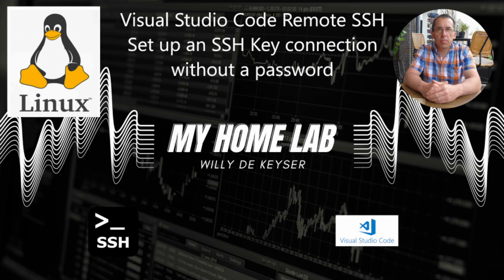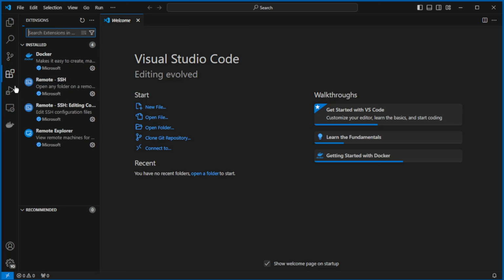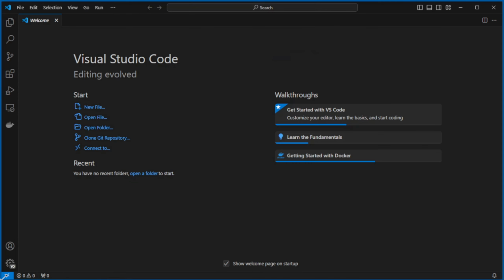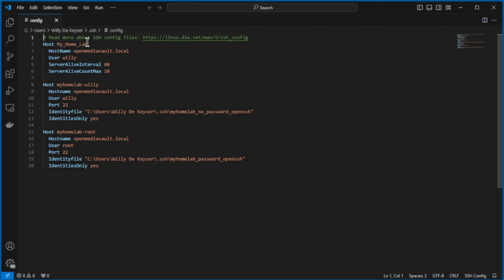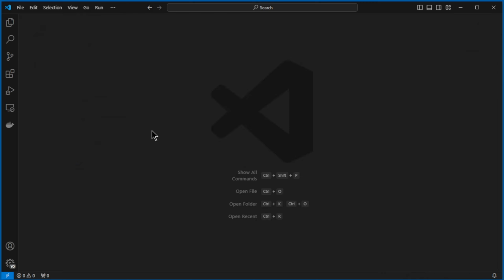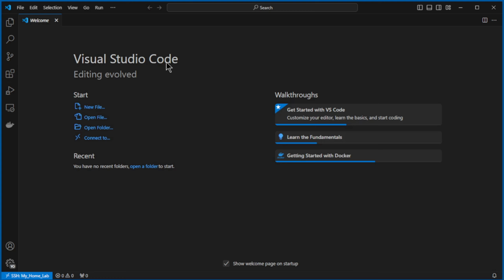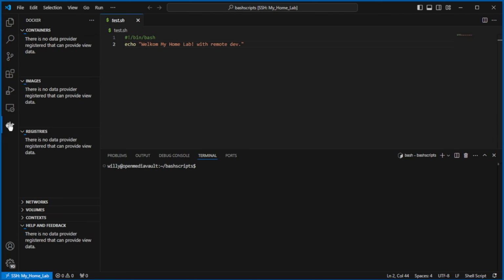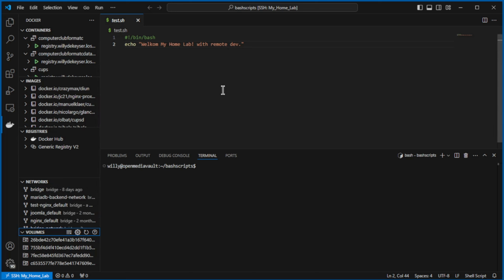My Home Lab - Visual Studio Code Remote SSH - Set Up an SSH Key connection without a password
Visual Studio Code Remote SSH
Set Up an SSH Key connection without a password